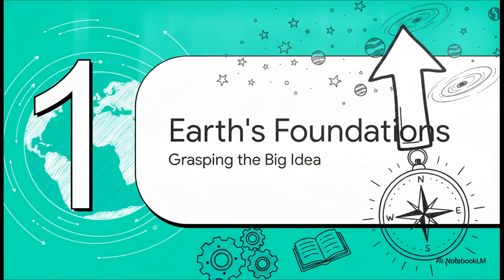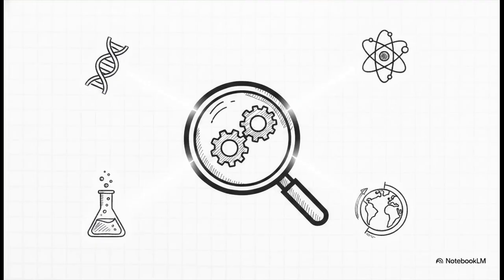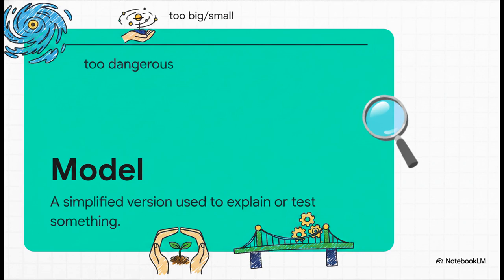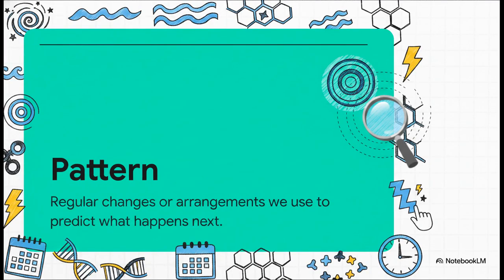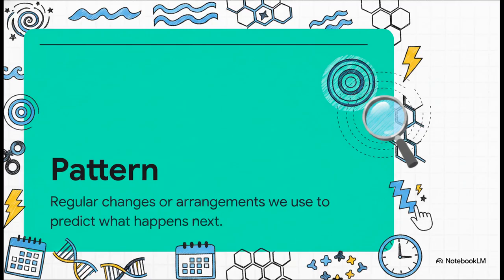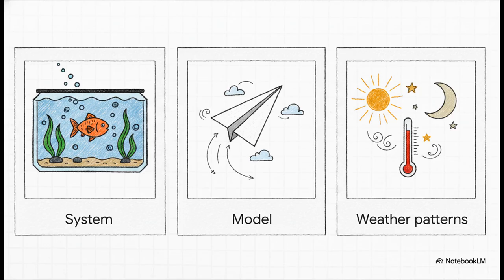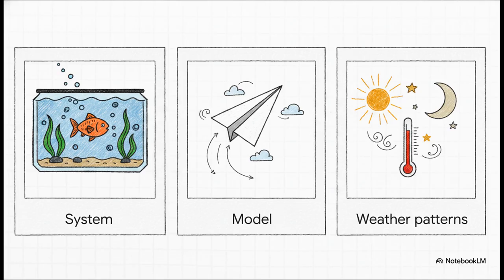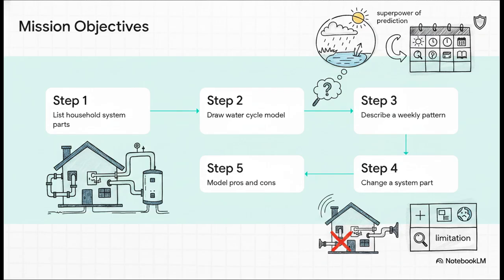Systems, Models, and Patterns in Science | Grade 8 Science Week 1 Day 5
Learn how scientists use systems, models, and patterns to explain and predict the natural world. This Grade 8 science lesson connects recurring science themes to real examples like aquariums, paper gliders, and weather patterns.

This lesson pairs with the Grade 8 Science Workbook for Christian Homeschoolers.

Students will learn what systems are, how models help simplify complex ideas, and why patterns help scientists make predictions.